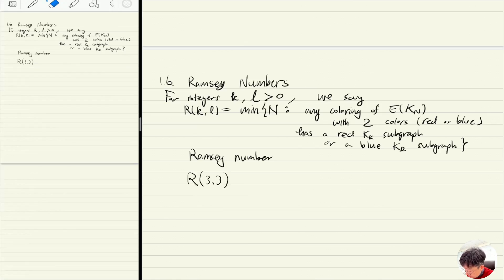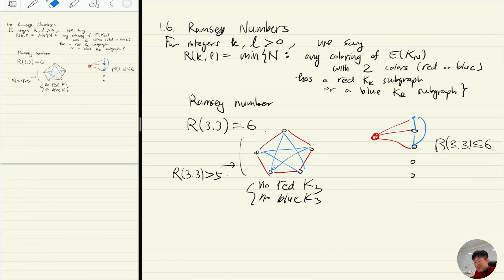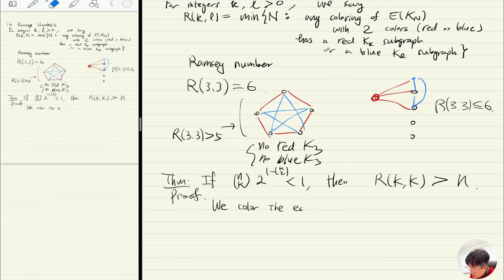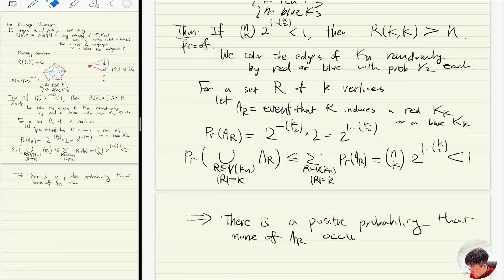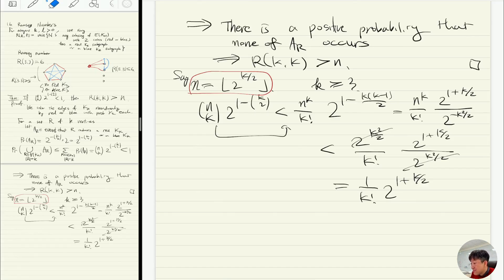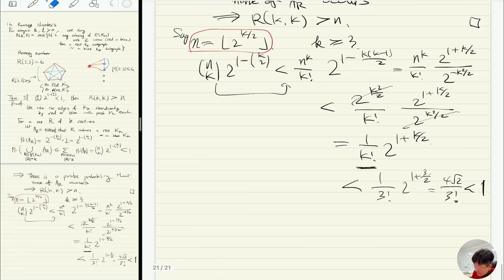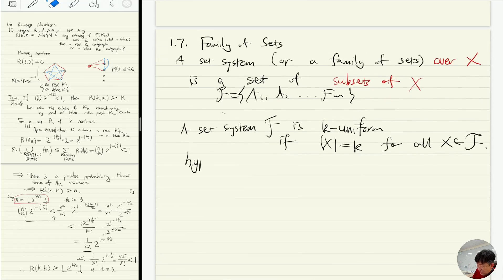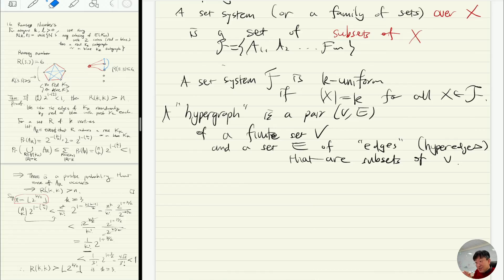1.6. Ramsey Numbers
[MAS575 Combinatorics at KAIST]